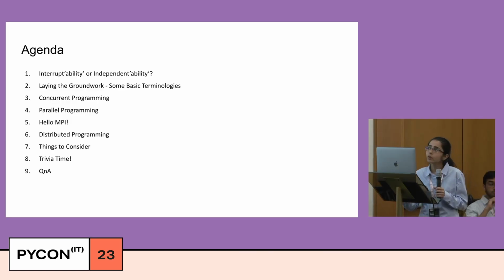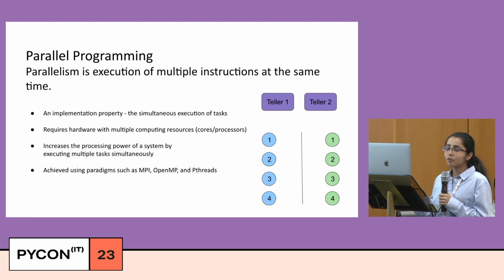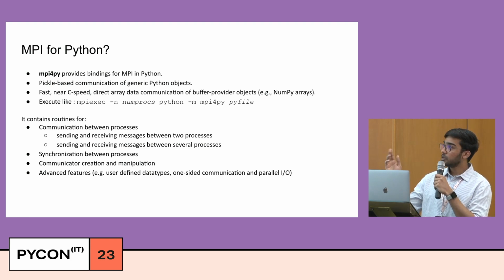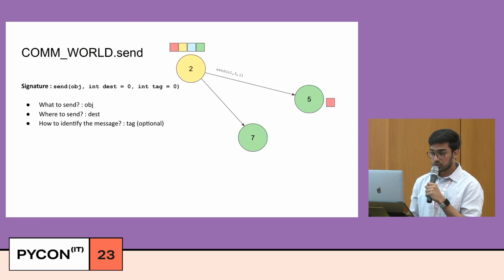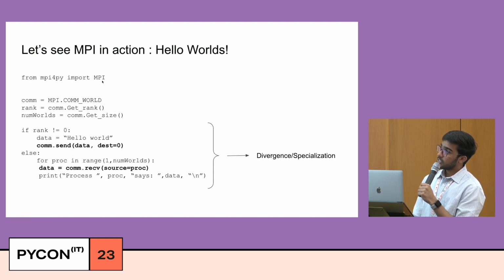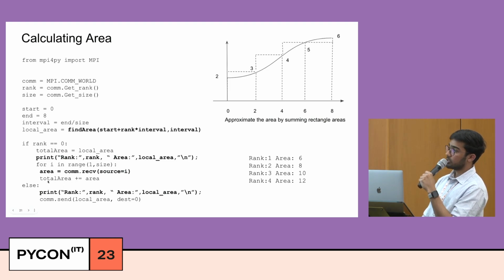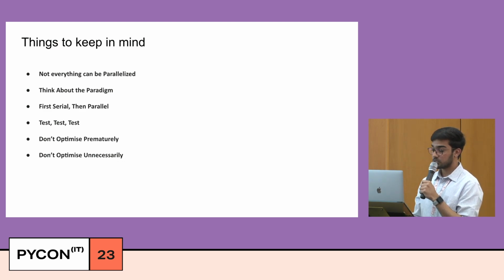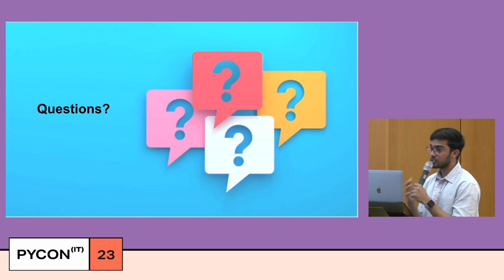Working with multiple hands: Parallel and Distributed Programming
Working with multiple hands: Parallel and Distributed Programming - Sarthika Dhawan, Vikram Waradpande - PyCon Italia 2023

How to make the most out of your computing power with parallel and distributed programming? What if we tell you for most common cases, it is very easy to speed up your programs twice or thrice using just your machine and some code magic?